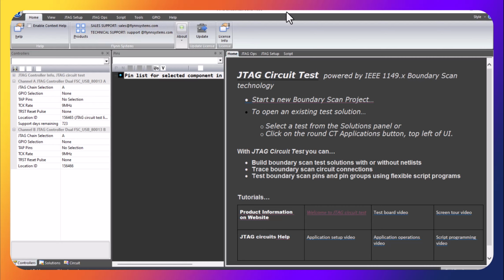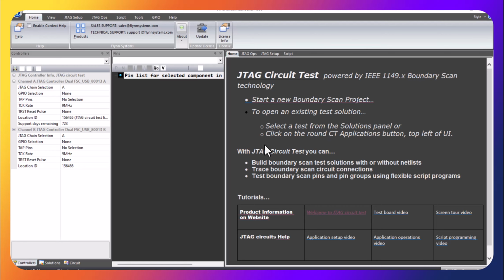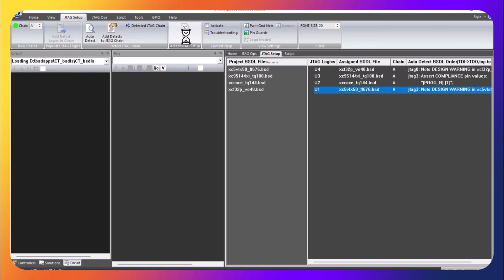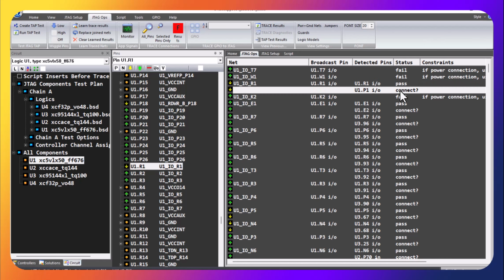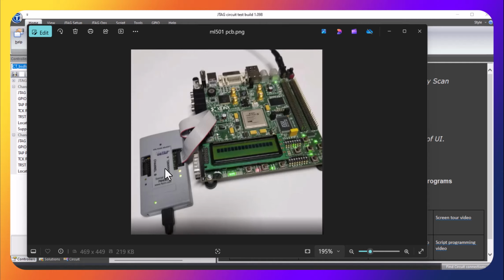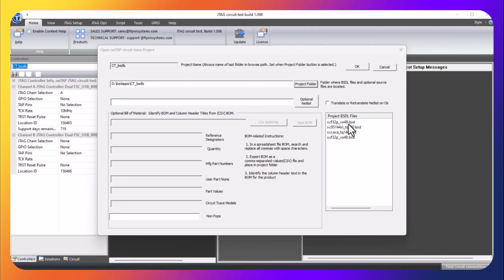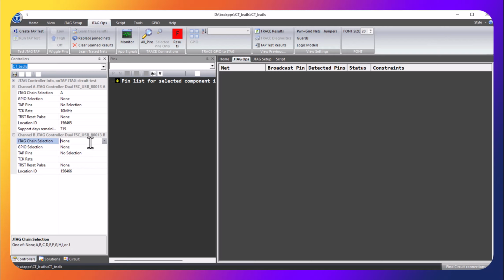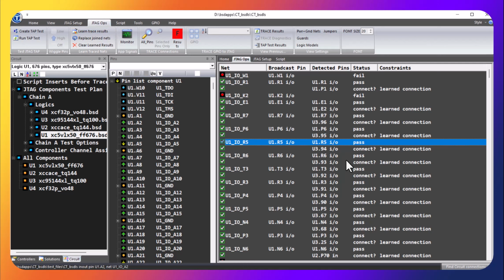Build your first JTAG circuit test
Uses JTAG Circuit Test software to quickly and easily create and run a Boundary Scan test